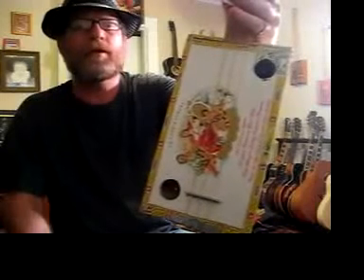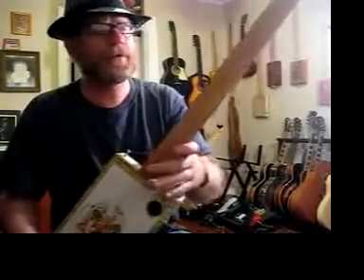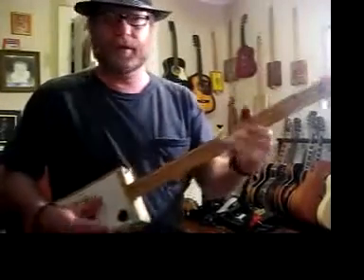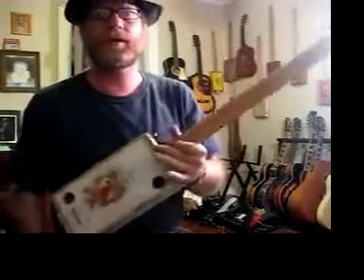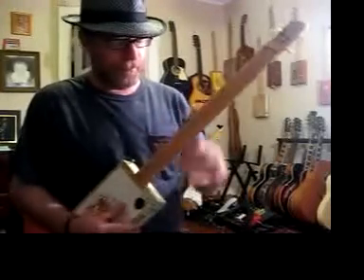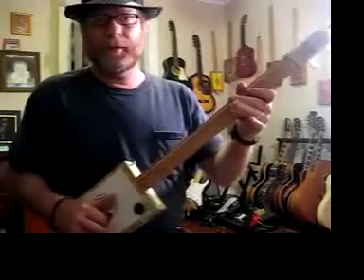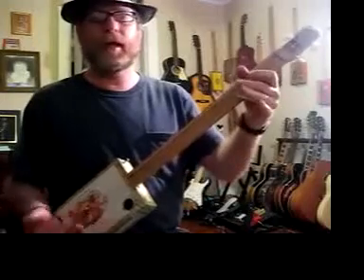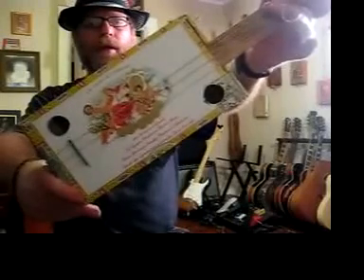la gloria cubana little mojo acoustic cigar box guitar